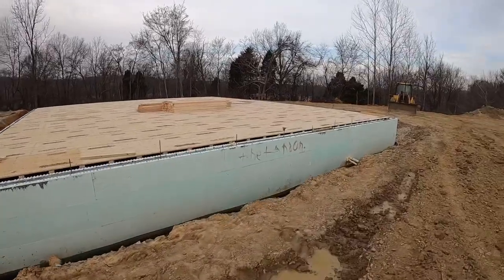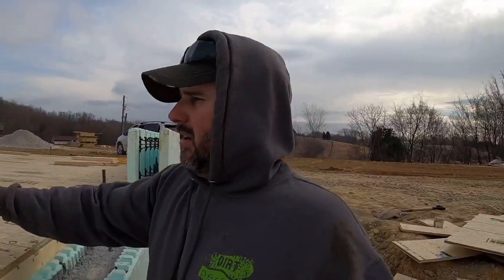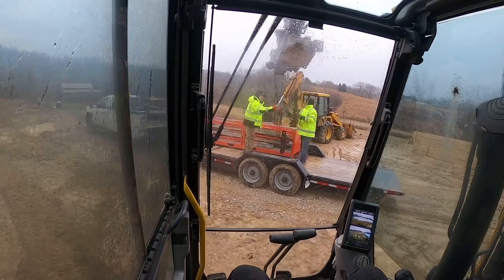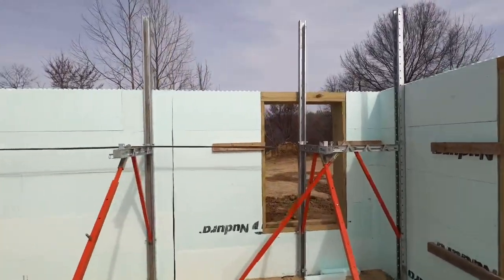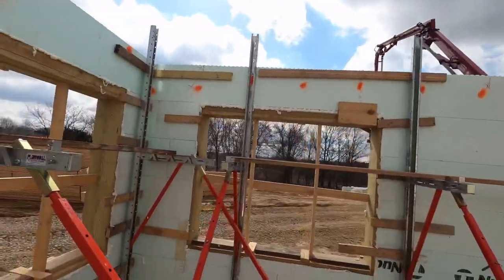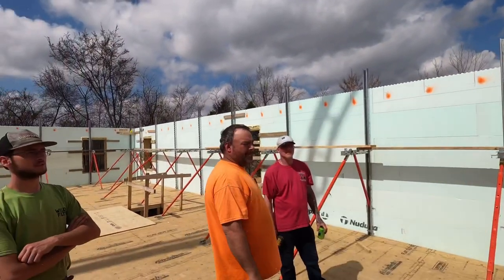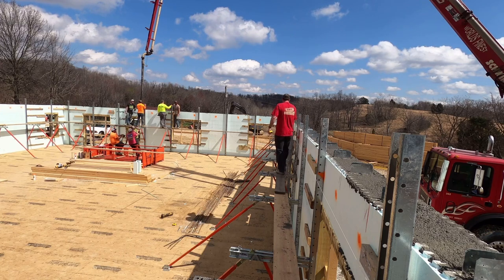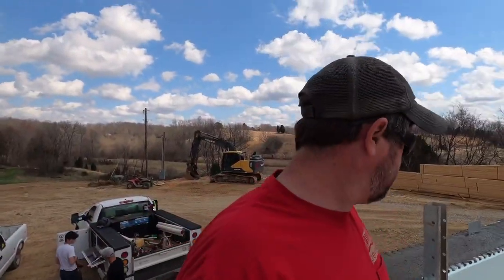Upper level ICF pour using Nudura block and Plumwall bracing this is the big one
Stacking and pouring the main level / upstairs ICF on the large basement job we poured a while back.